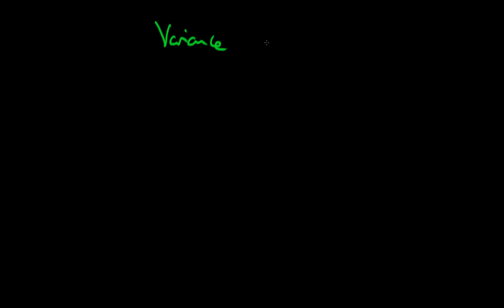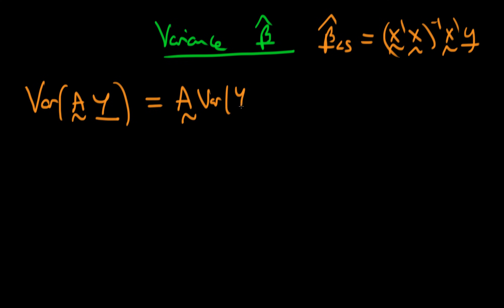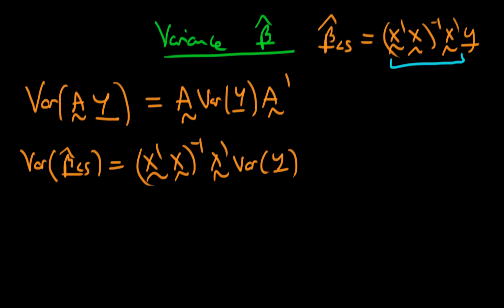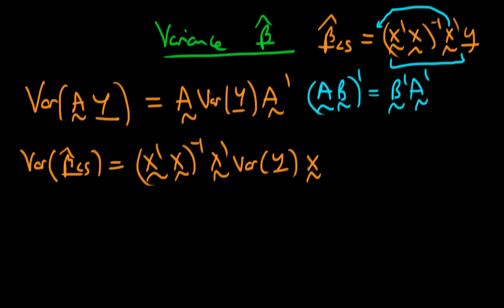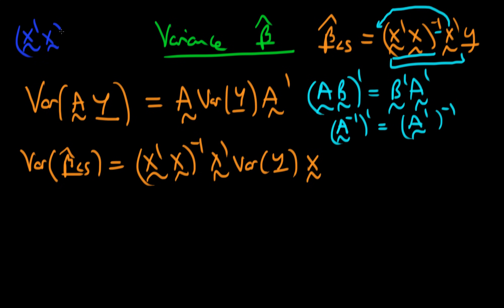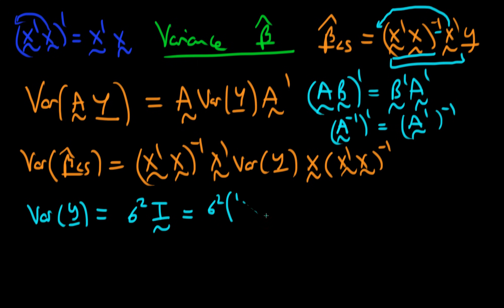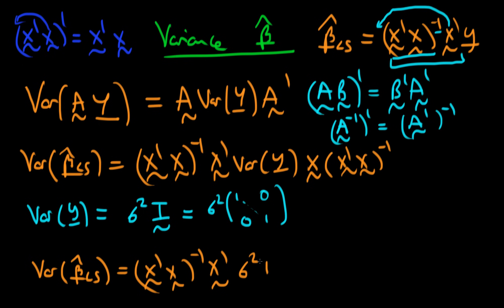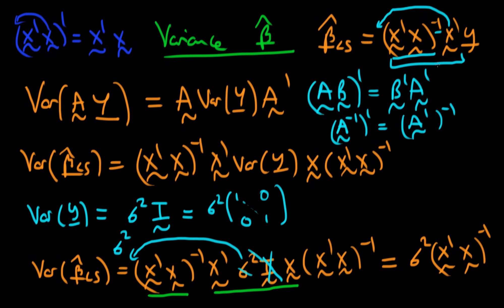Variance of Least Squares Estimators - Matrix Form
This video derives the variance of Least Squares estimators under the assumptions of no serial correlation and homoscedastic errors. for course materials, and information regarding updates on each of the courses. Quite excitingly (for me at least), I am about to publish a whole series of new videos on Bayesian statistics on youtube. See here for information Accompanying this series, there will be a book